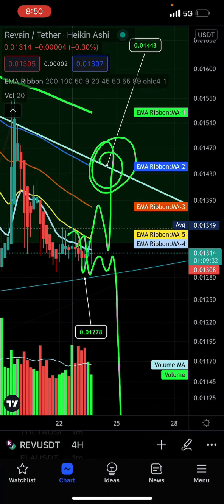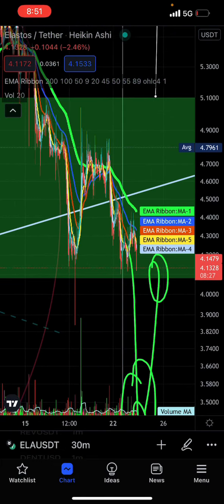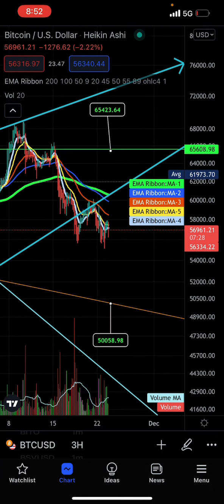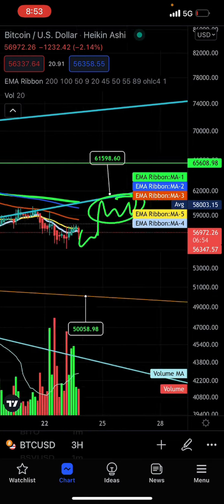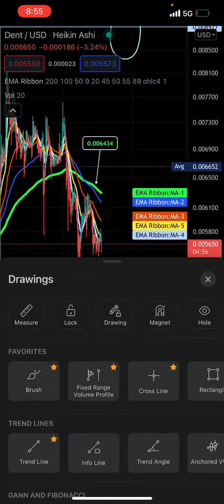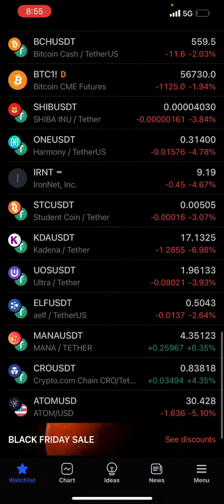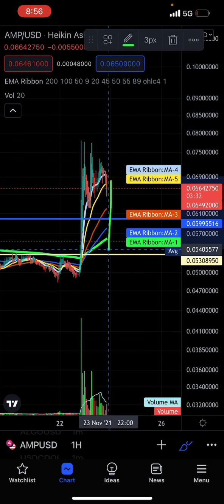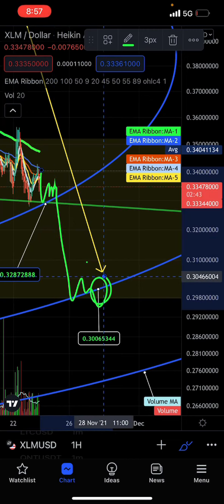NOVEMBER CRASH 💥XRP XLM DENT ELA REV COIN UPDATES SUPPORT RESISTANCES LEVELS BEAR MARKET CONTINUES